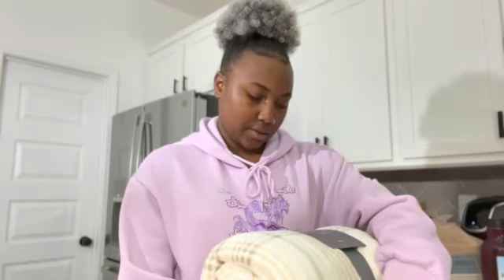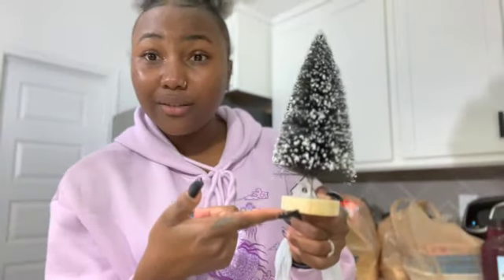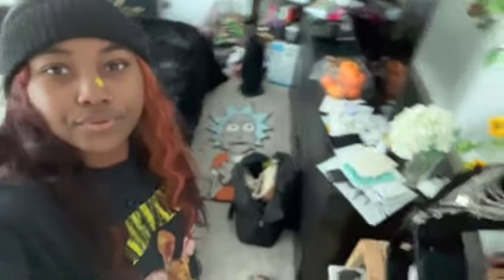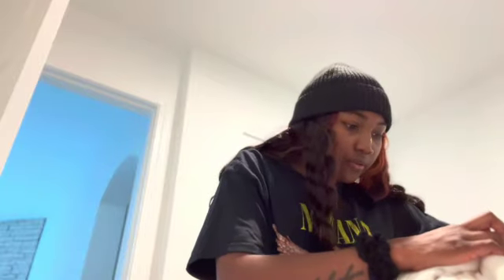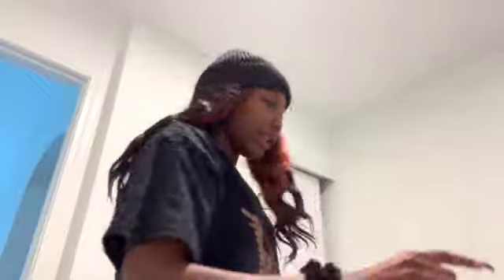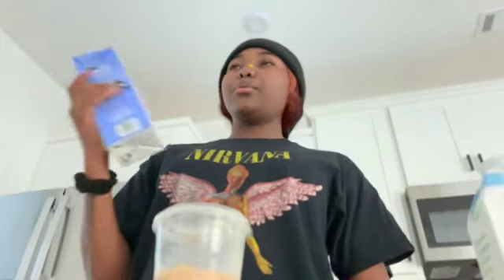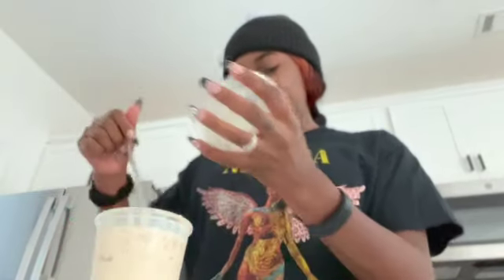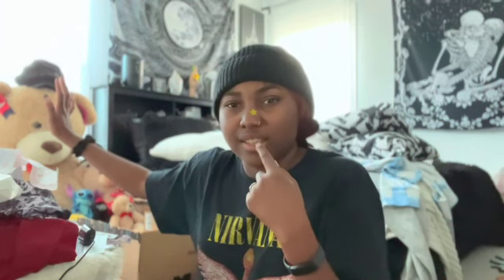clean my room with me! 😳(ft. a late a$$ fall/winter room decor haul)|Call Me Tazzy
hellooo I'm back with my third consistent video! are you proud?! cuz I definitely am! I have so many upcoming videos planned that I am holding myself to film and post so watch out for how active I will become. I hope you enjoyed this really late video nearly half a year later and I have my reasons why I was missing that will be explained in a video soon. I hope y'all enjoyed!